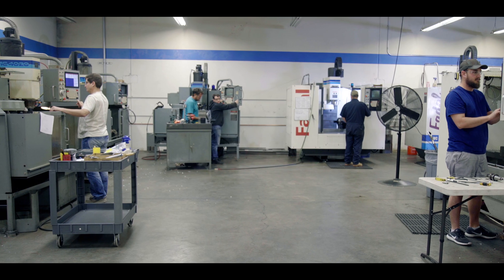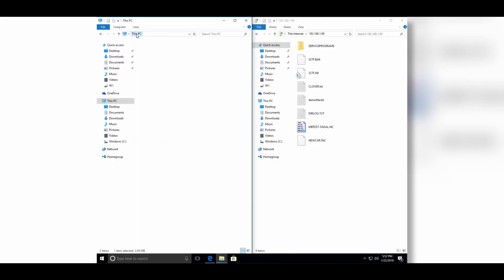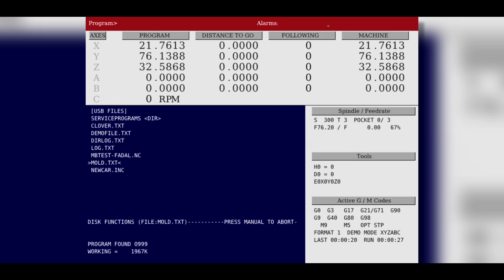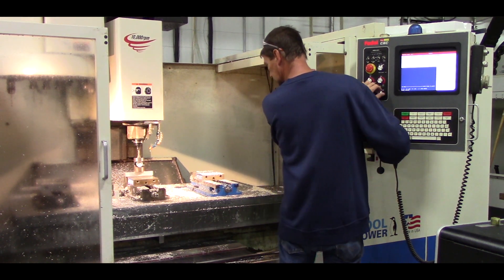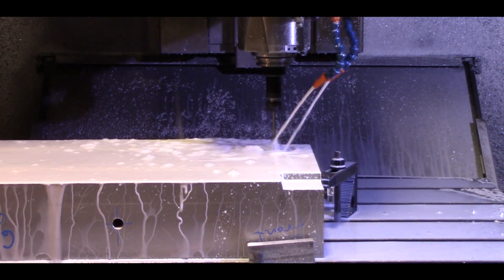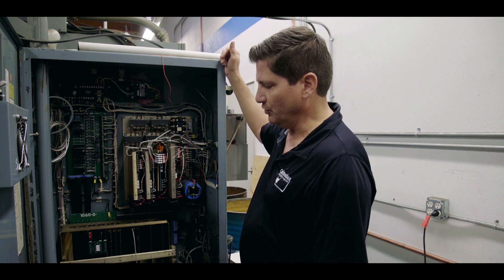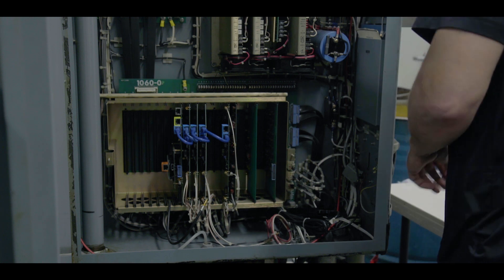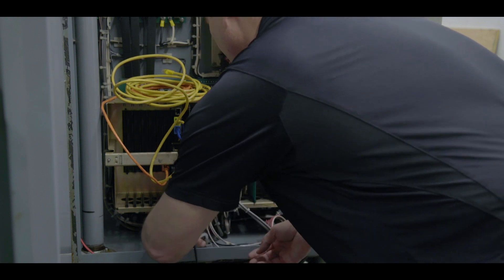Calmotion 527F CNC Product Video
The 527F control is a full-featured digital control engineered with easy to use command line prompts for quick set-up and flexible operation. The form factor of the hardware is designed to replace the legacy CNC 88 family used in Fadal Maching Centers* and is a drop in retrofit control with next to no installation required.  Based on an embedded platform and multi-processor core, the 527F uses a parallel processing control architecture to ensure the fastest control loop updates possible without the burden of an operating system. The 527F fits in the same card cage as the CNC88 family and uses the same wiring harnesses for connection to the amplifiers, encoders, spindle drive,... The replacement to remove the legacy cards and replace with new is less than 10 minutes. The backplane is used for power and ground only. Communication between the cards is done with CAT5 connectors that are easily installed across the front of the card set. The mill interface card remains in the card cage, all other cards are removed and replaced. The 527F requires a VGA monitor, older CRT monitors using NTSC input must be upgraded to take advantage of the screen design.

*Fadal is a registered trade mark of Fadal Machining Centers